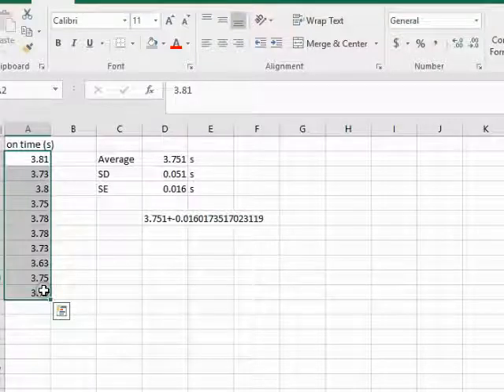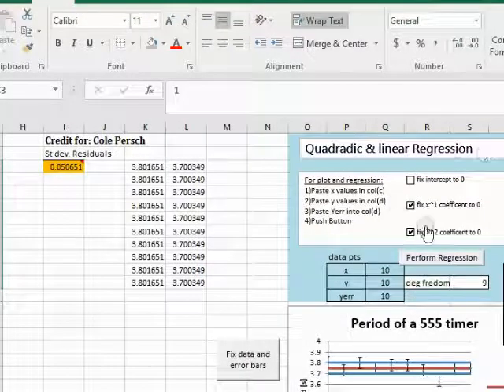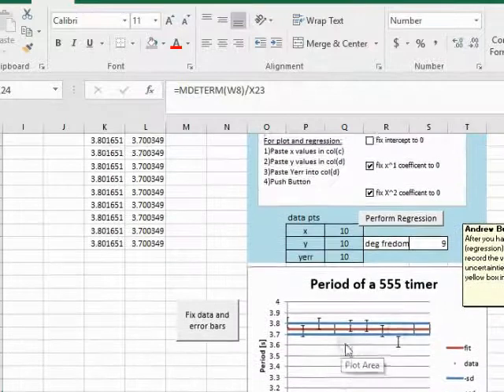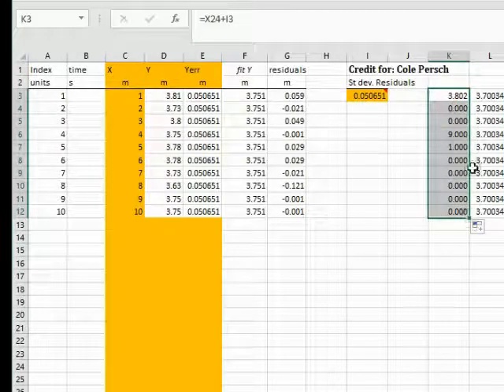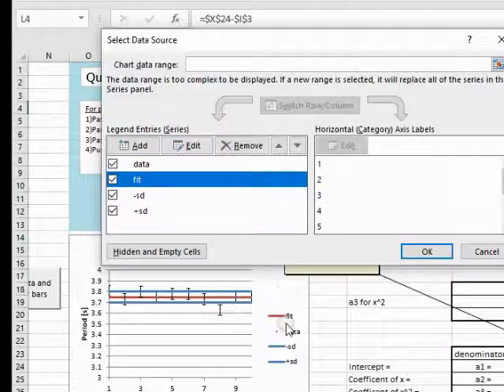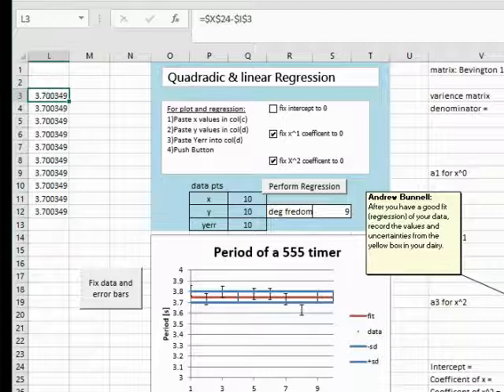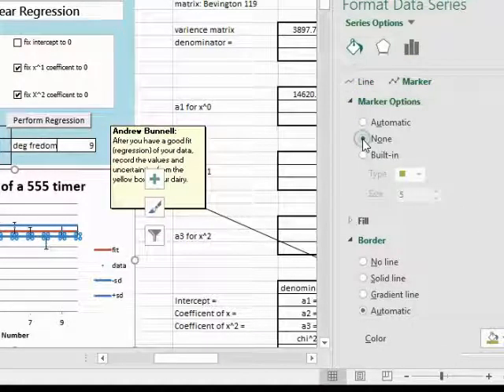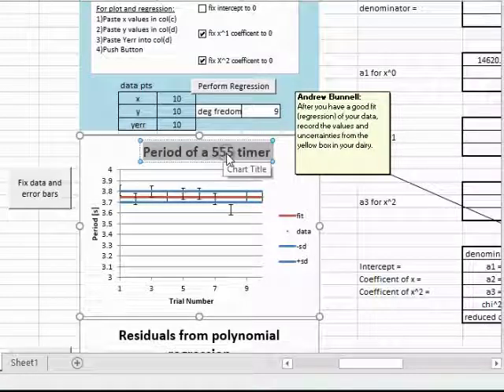Using the blank quadratic spreadsheet